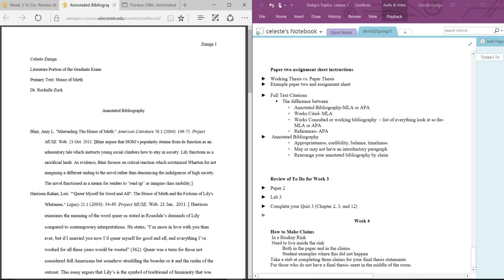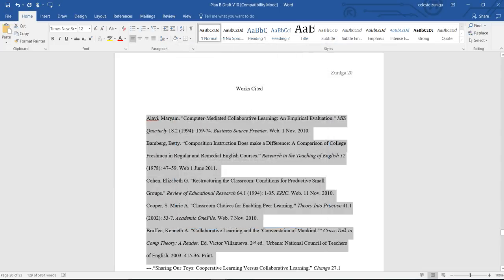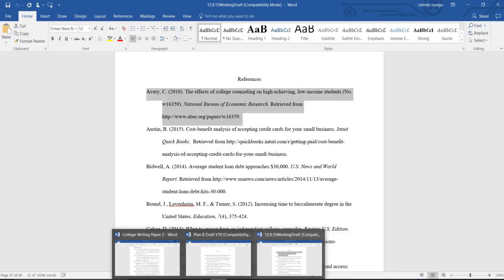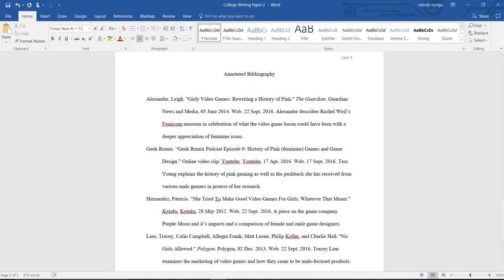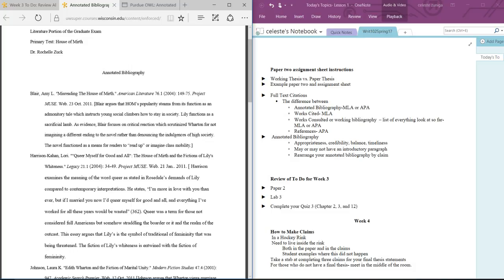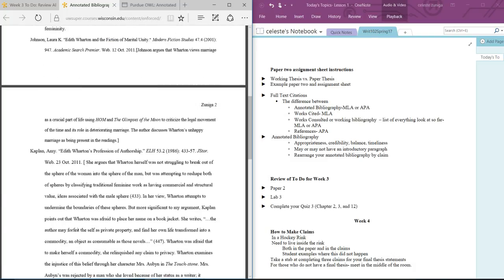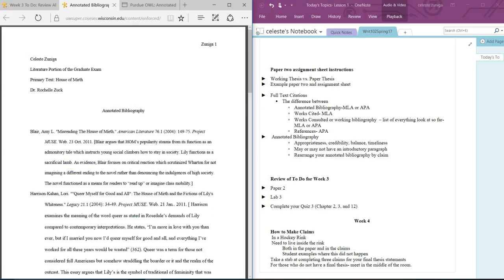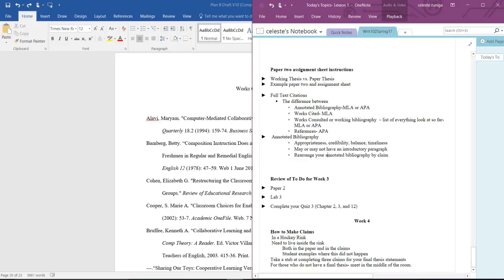Different Ways to Deal with Full Text Citations